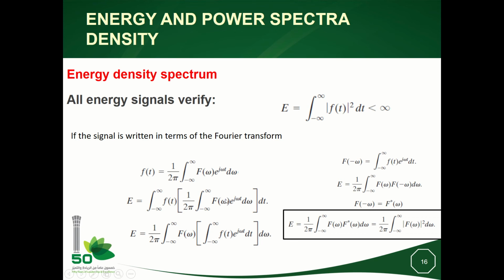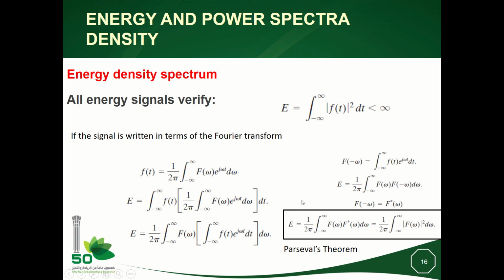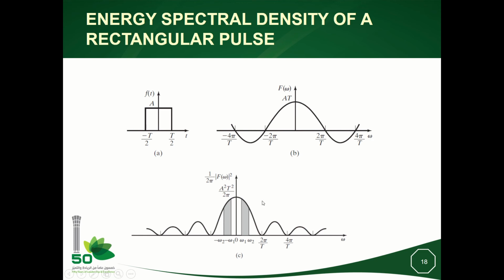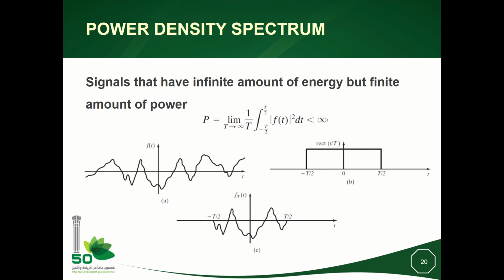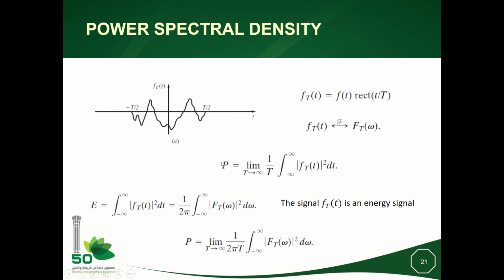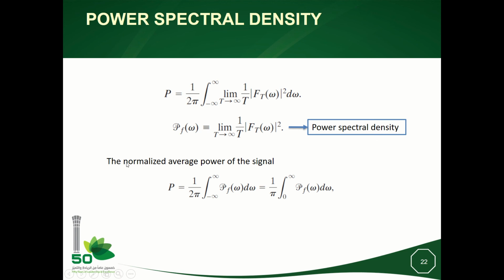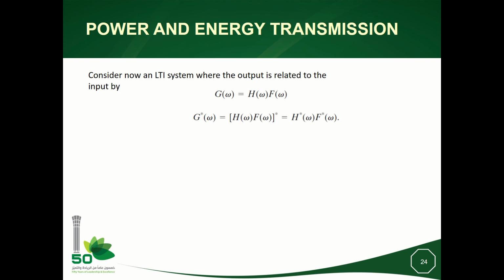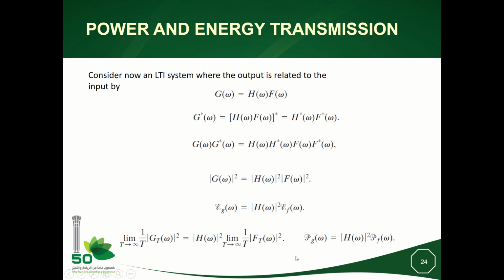Fourier transform Part 6 - By Prof. Salim Ibrir